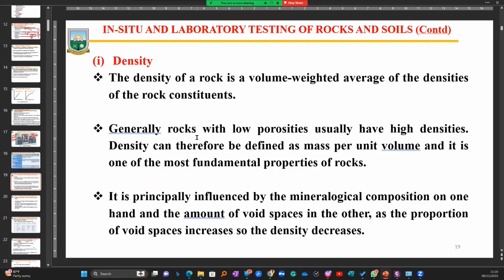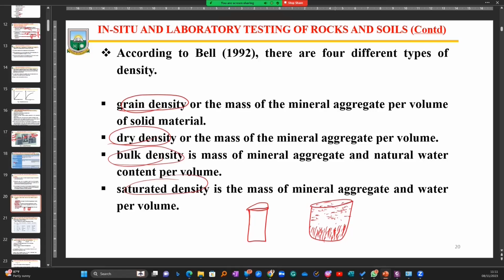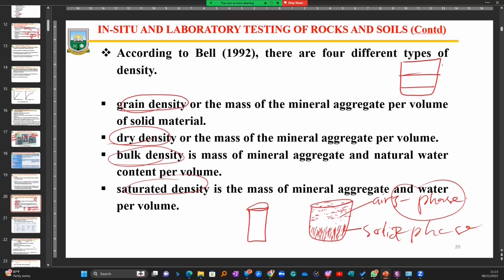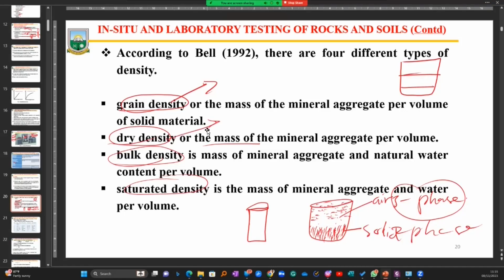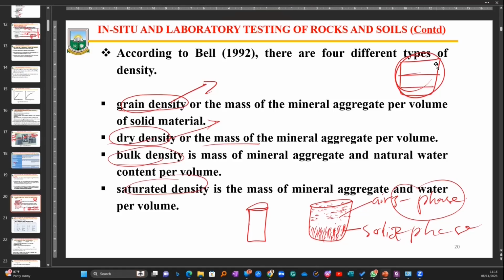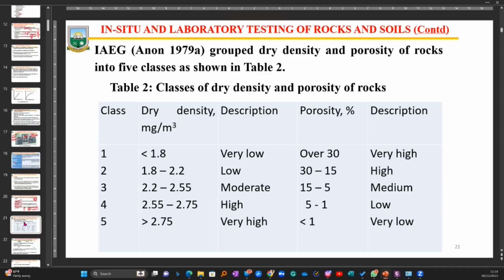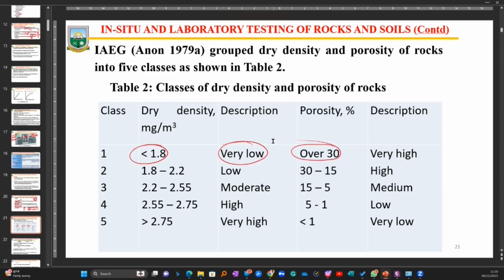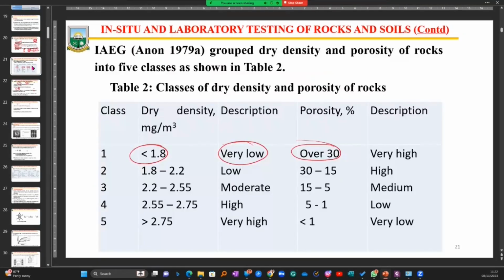APPLIED ROCK MECHANICS | LECTURE SERIES 1 - LESSON 5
Dive deeper into Applied Rock Mechanics with episode 5 of our expertly delivered lecture series. Each installment is crafted to engage your curiosity, sharpen your understanding, and connect theory to real-world practice.

Whether you're a student, a professional, or simply passionate about how the earth works beneath our feet, this series is your gateway to unlocking a critical field of study that underpins much of modern engineering and exploration.

Be part of this transformative learning journey — one concept, one episode at a time.